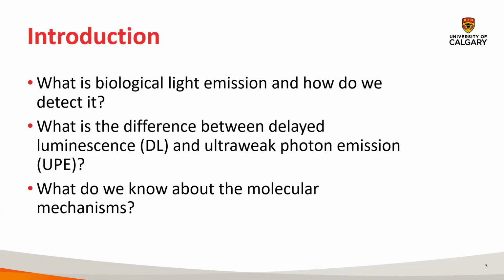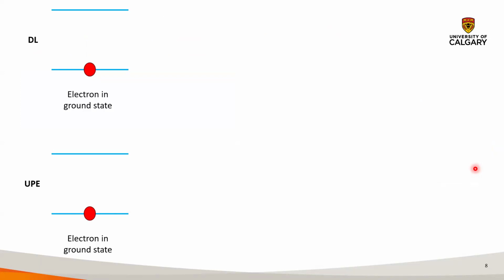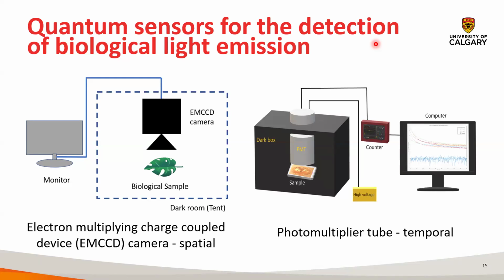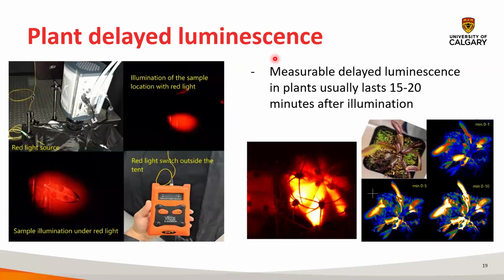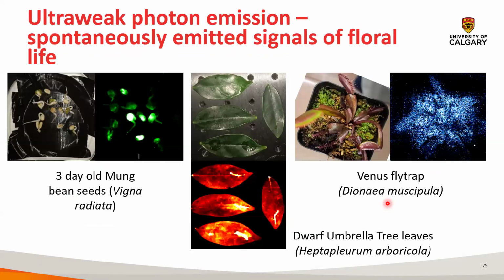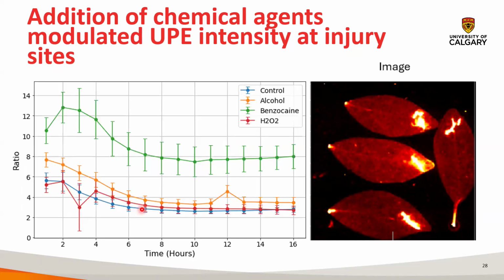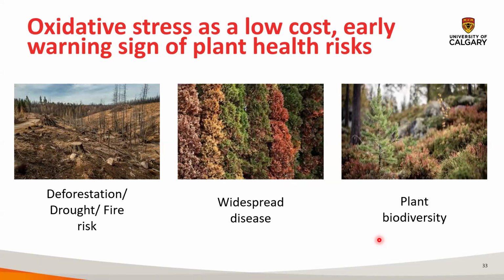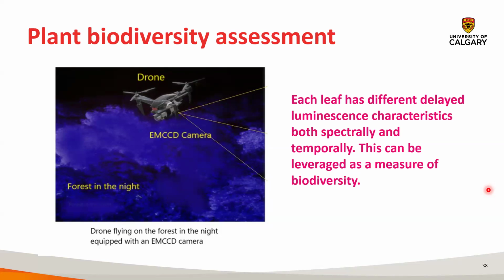E LECTURE: Imaging Delayed Luminescence & Ultraweak Photon Emission From Plants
CIF-IFC National Electronic Lecture Program - The Forest on Your Desktop

E-Lecture Series: “Applied Research Supporting 2 Billion Trees”, as part of the “Advances In Operational Forestry, Tree Planting, And Carbon Mitigation Research” series, presented by the Canadian Forest Service and the Canadian Council of Forest Ministers.

Speaker: Vishnu Seshan, Ph.D Student, University of Calgary (in lieu of Vahid Salari, Ph.D., Adjunct Assistant Professor, University of Calgary)

Title: “Imaging Delayed Luminescence And Ultraweak Photon Emission From Plants: A Novel Approach For Nighttime Drone Forest Monitoring"

Conférences électroniques nationales de l’IFC-CIF – La forêt sur votre bureau

Série de conférences électroniques : « La recherche appliquée au service de 2 milliards d’arbres, » dans le cadre de la série de conférences électroniques : « Avancées dans la recherche sur la foresterie opérationnelle, la plantation d’arbres et l’atténuation des émissions de carbone. » présenté par le Service canadien des forêts et le Conseil canadien des ministres des forêts

Conférencier : Vishnu Seshan, Ph.D Student, Université de Calgary
(au lieu deVahid Salari, Ph.D., Professeur agrégé adjoint, Université de Calgary)

Titre : « Imagerie de la luminescence retardée et de l’émission de photons ultra-faibles par les plantes : Une nouvelle approche pour la surveillance nocturne des forêts par drone »

 Date : 25 mars 2025